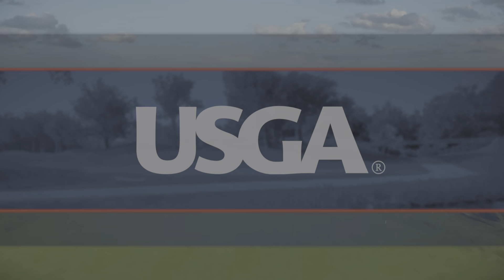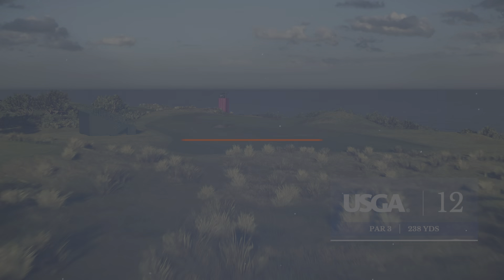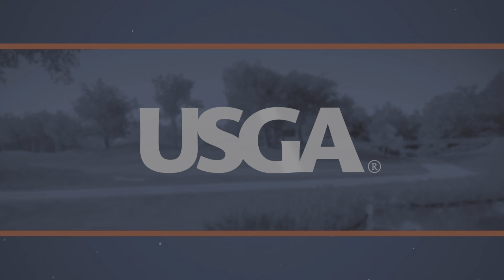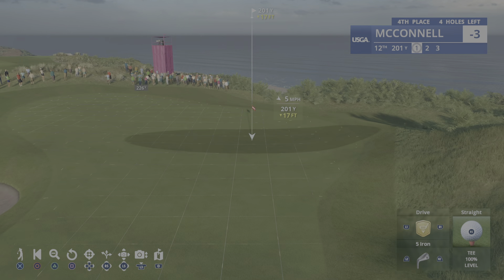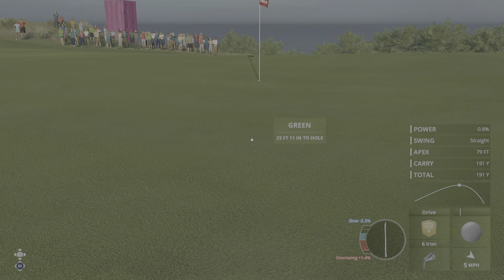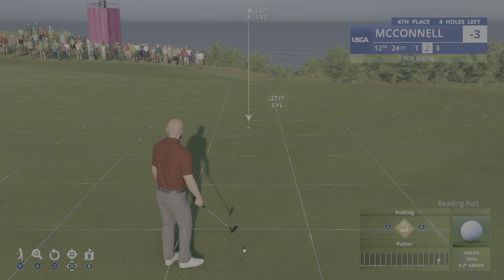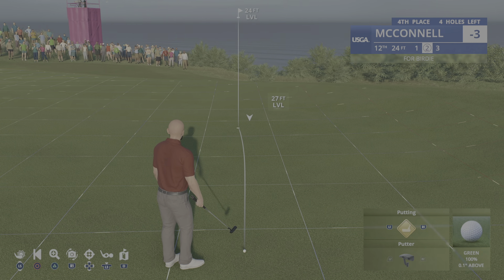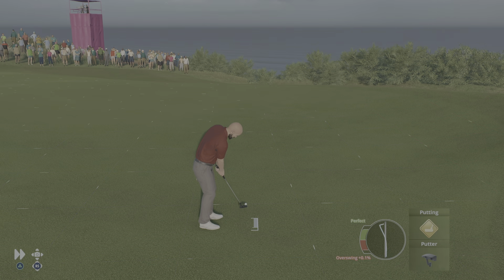PGA Tour Approach X2